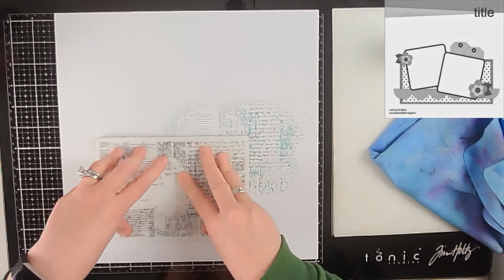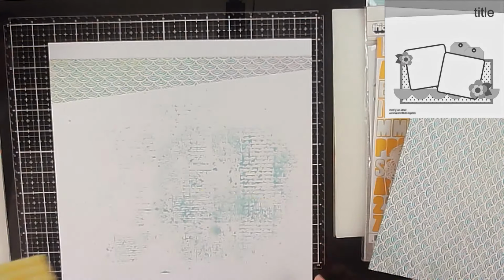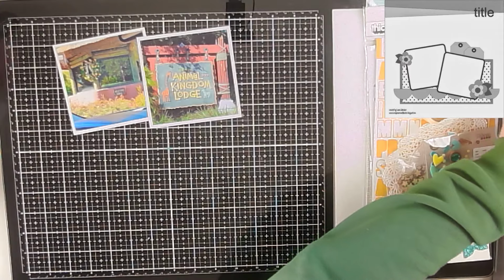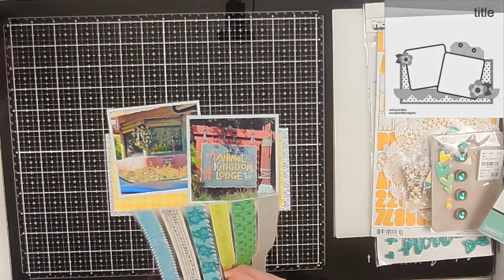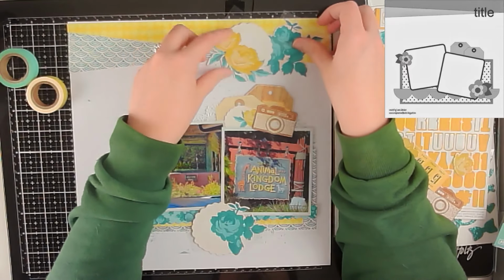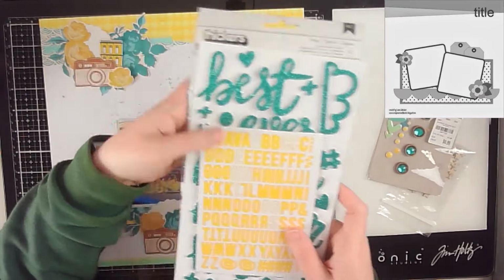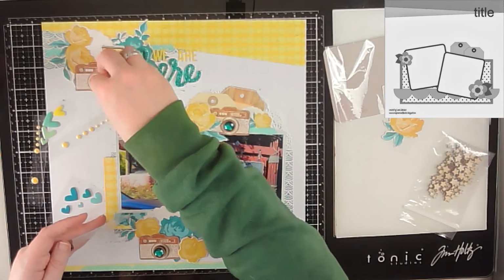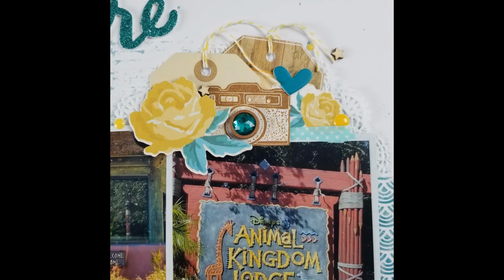CBL 30 Days of Sketches: We Are Here